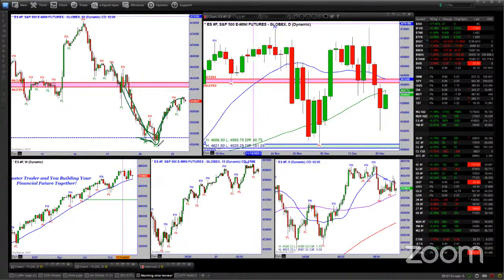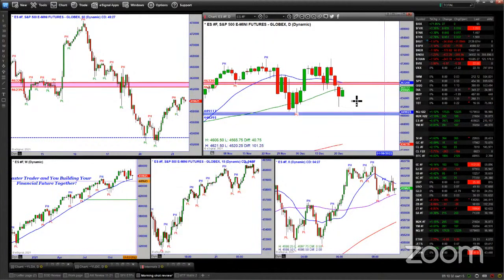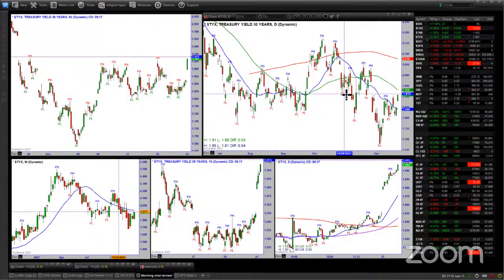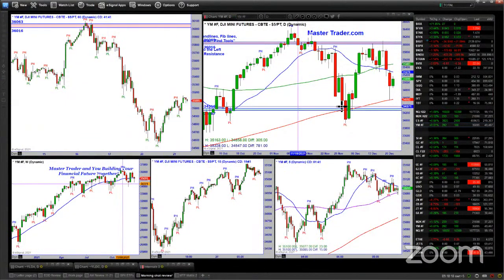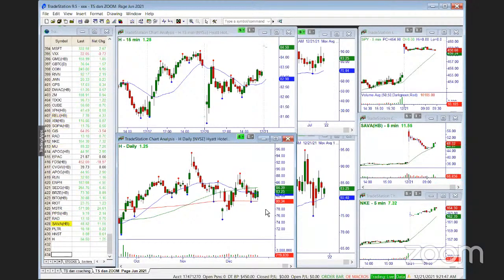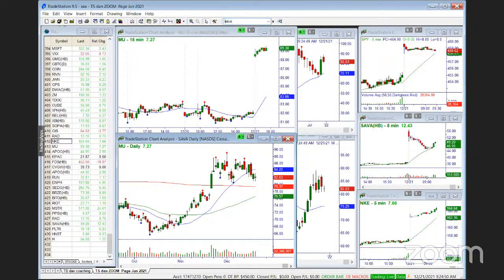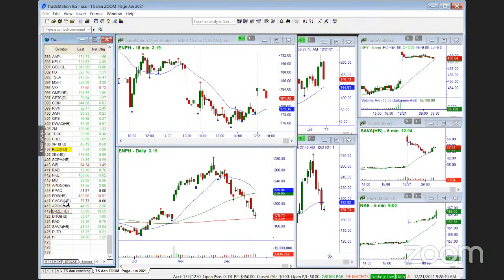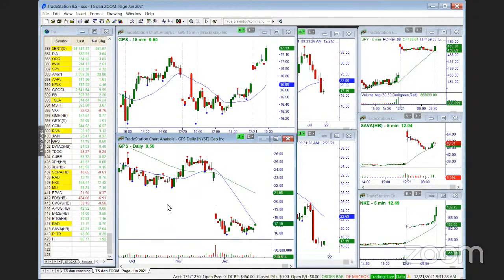X-MAS Bounce Before the Storm? MasterTrader.com